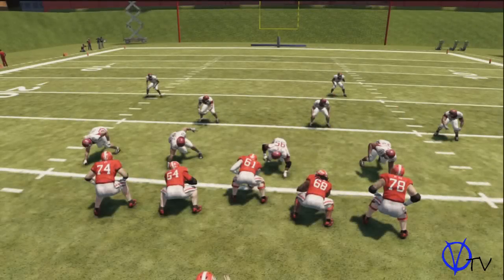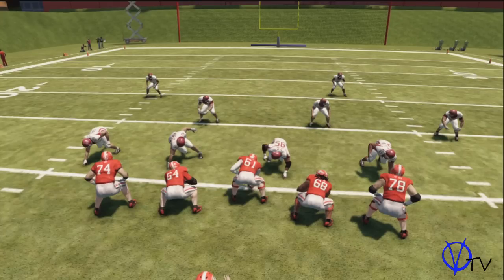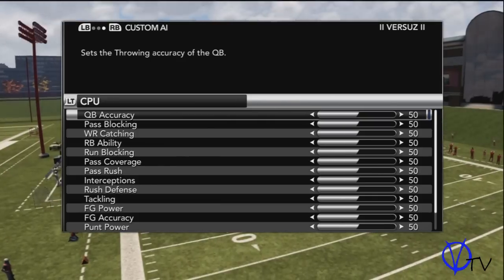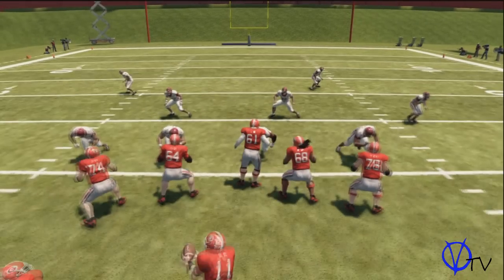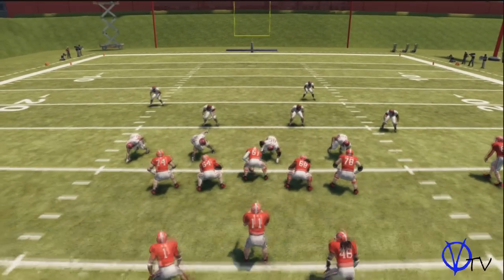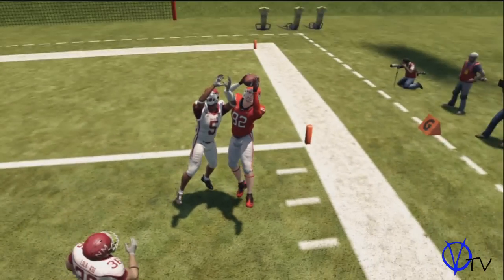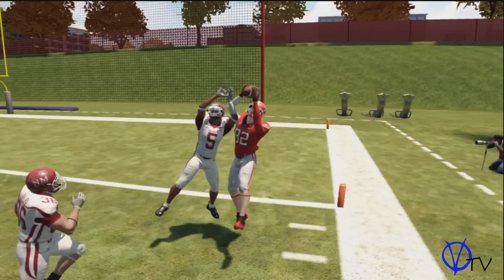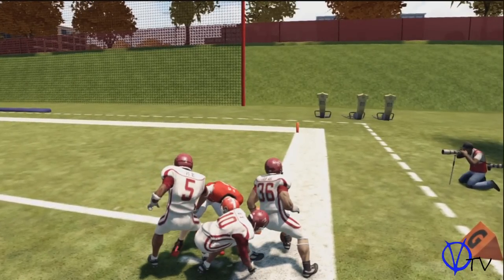NCAA Football 13 - Negatives pt 1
No game is exempt. Both sides of will be shown